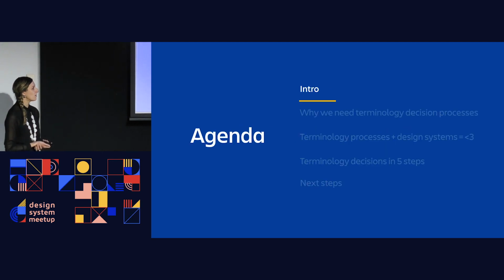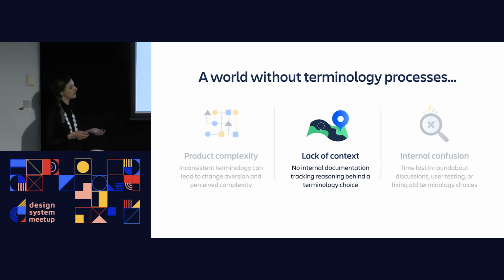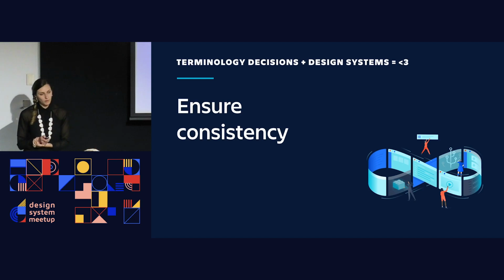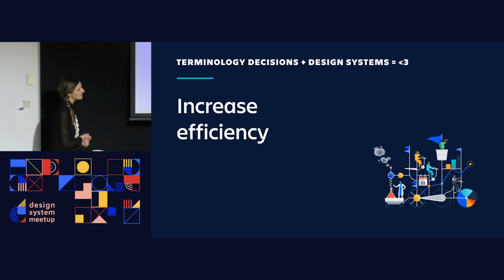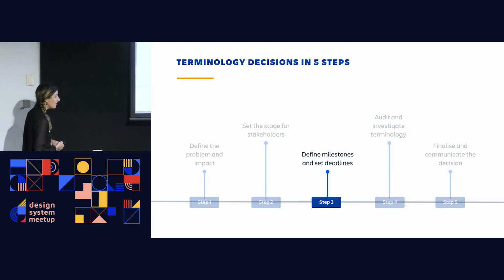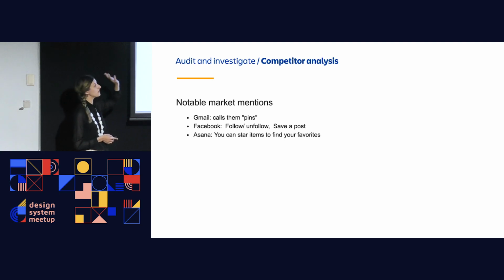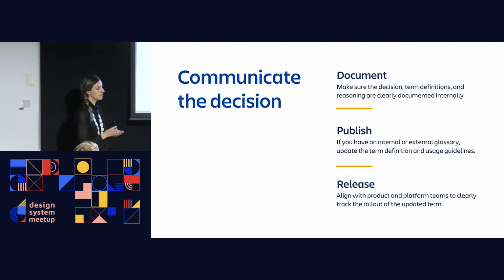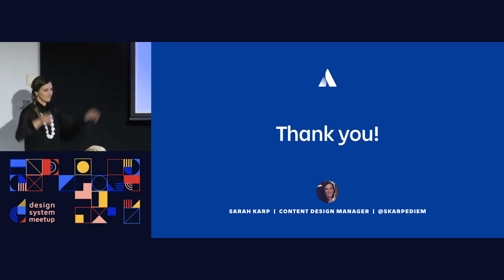What's in a name? How Design Systems lead to better terminology decisions